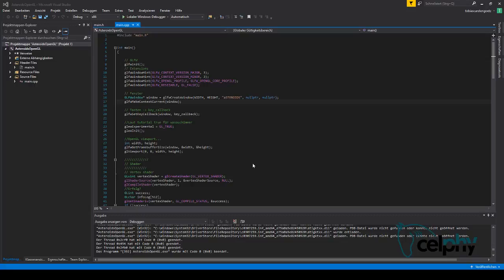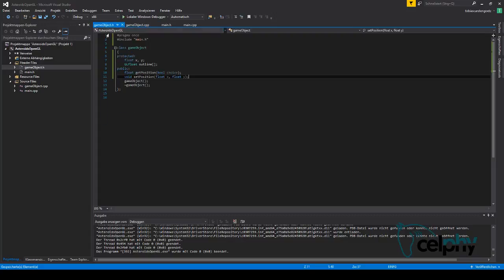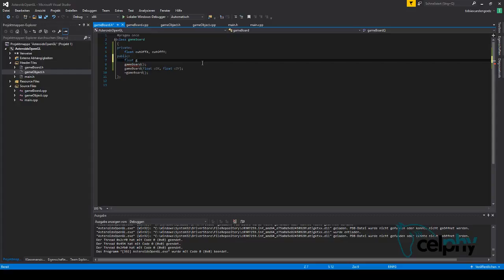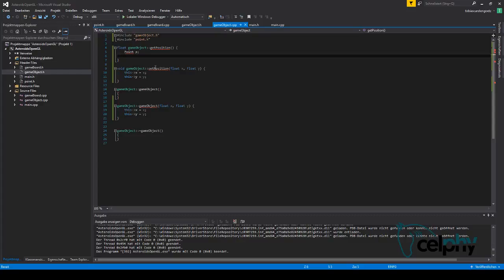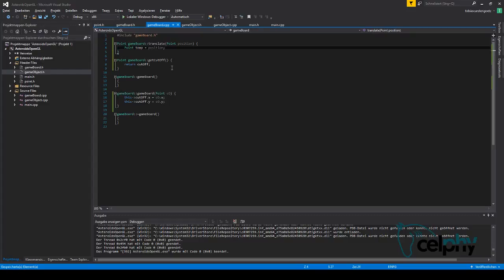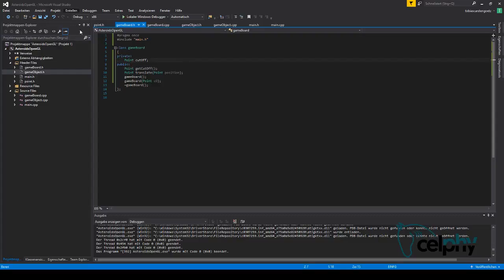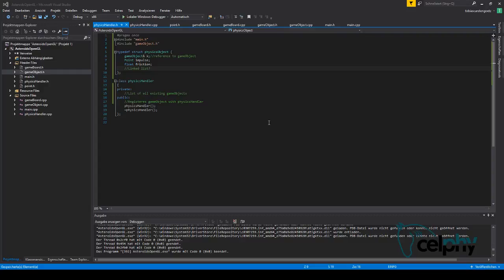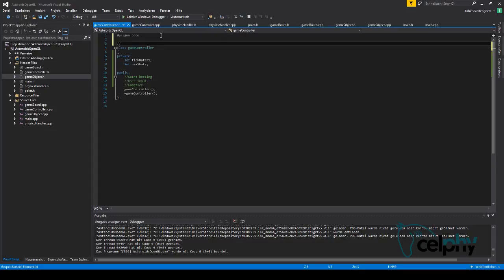Anti tutorial Asteroids - Creating the basic structure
In this part I'm going to actually start with writing code. As explained in my last part I'm going to create the basic structure of the project. No functionality just basic methods and variables that will be needed later on.